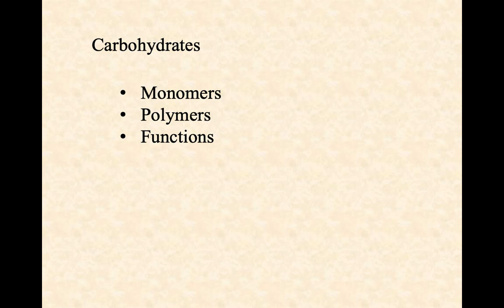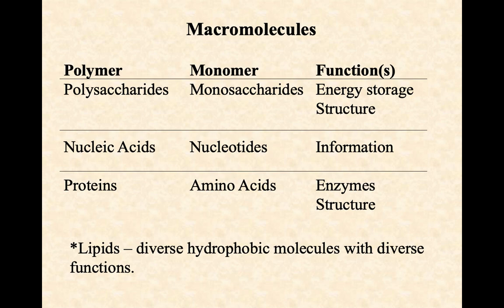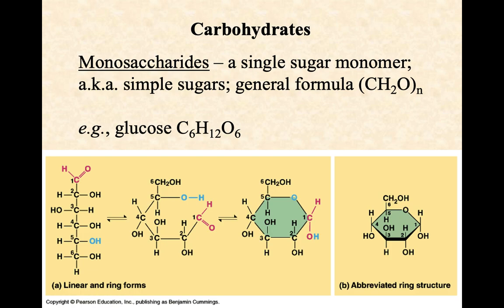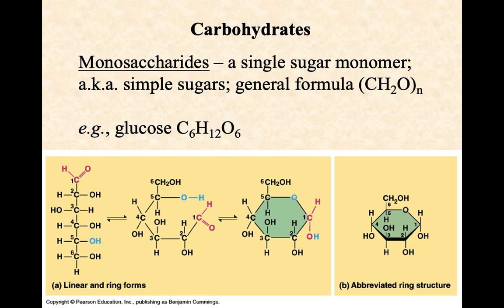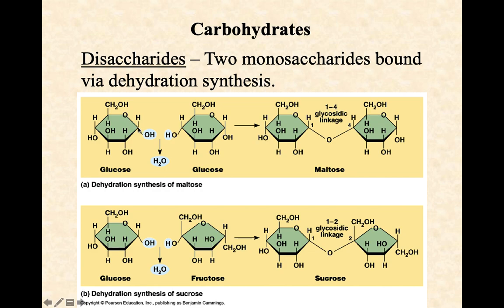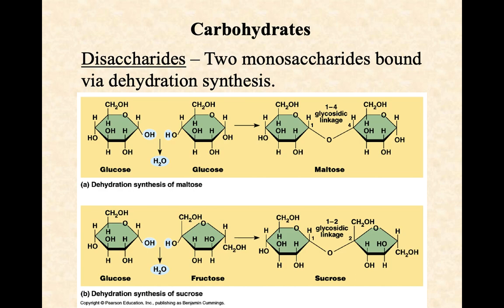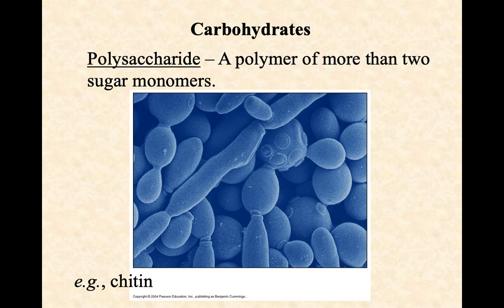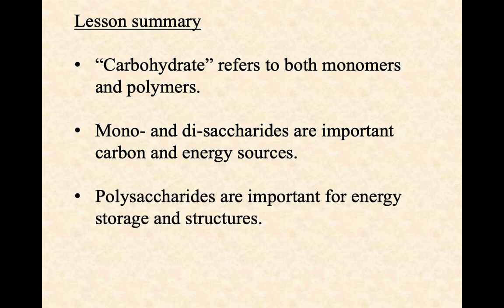BIO2020 Episode 002: carbohydrates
A brief review of the structure and functions of monosaccharides and polysaccharides